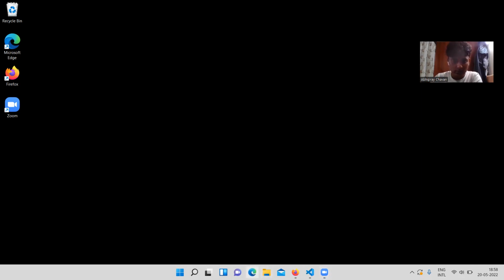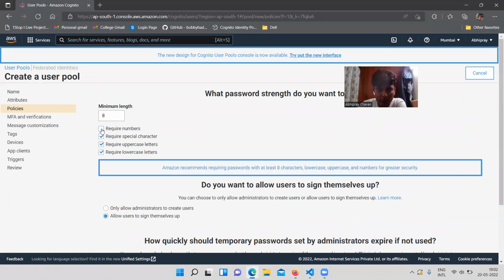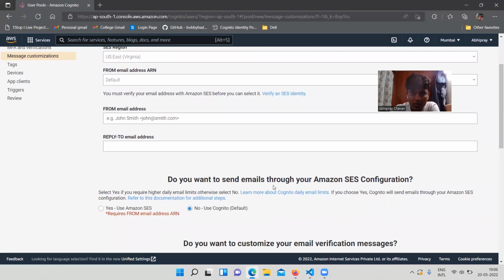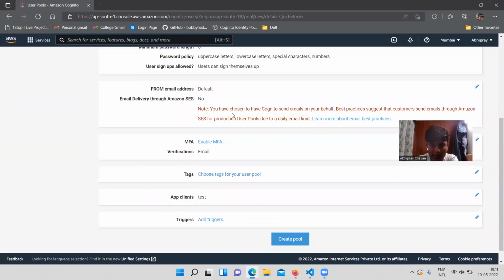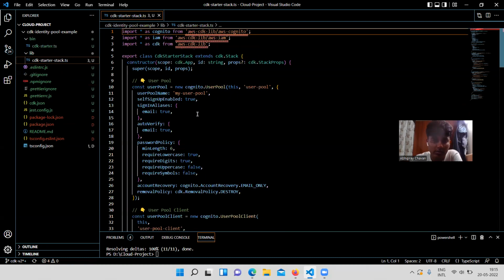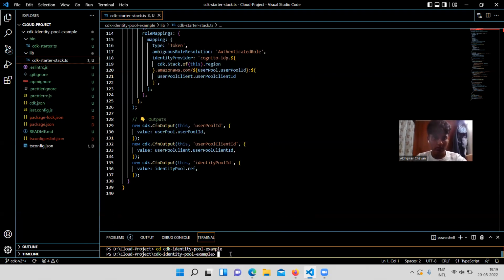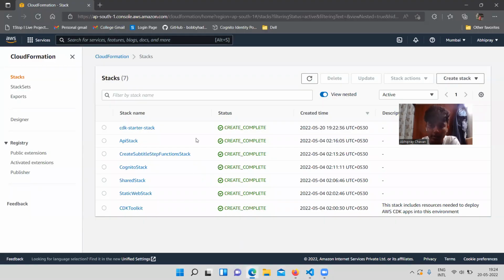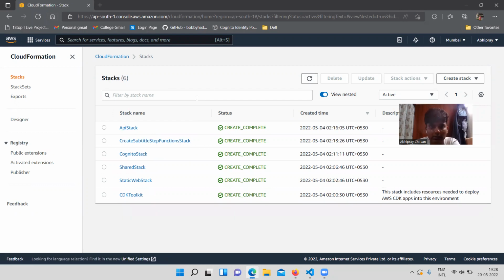Video 3: Deploying Cognito UserPool Using CDK